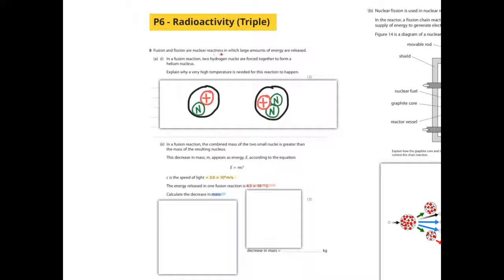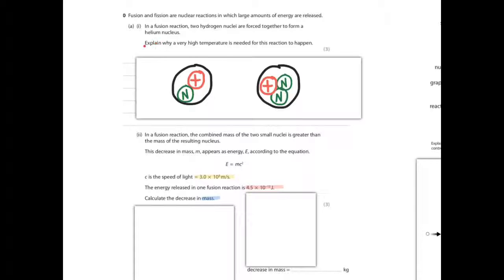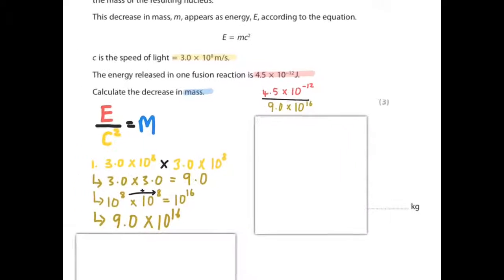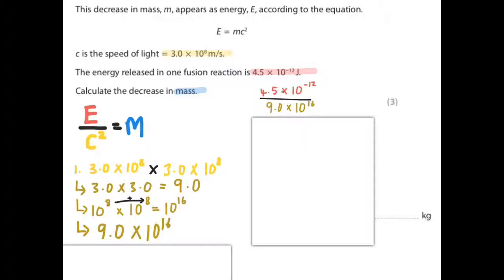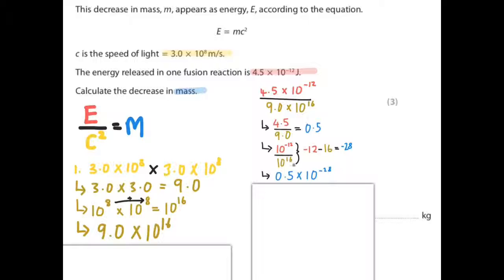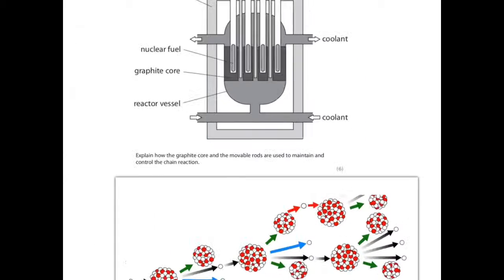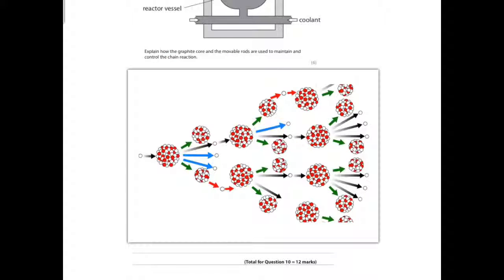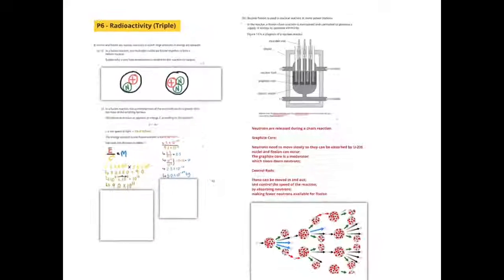P6 - Radioactivity - Nuclear Fusion (Triple)